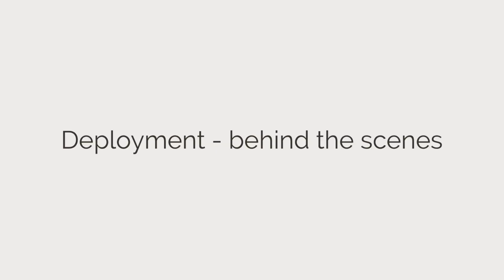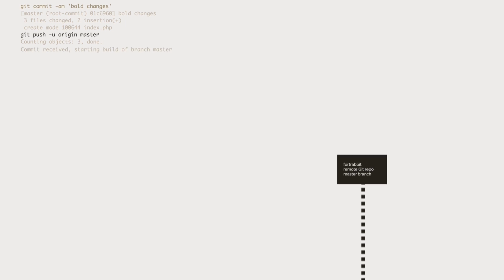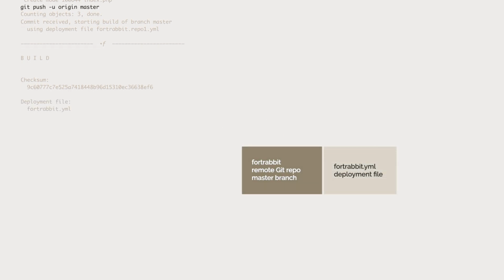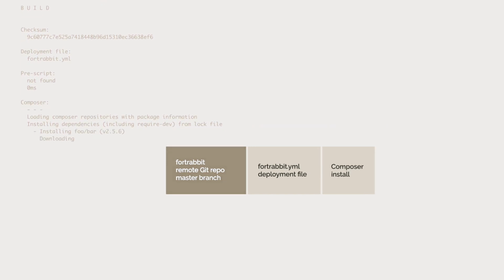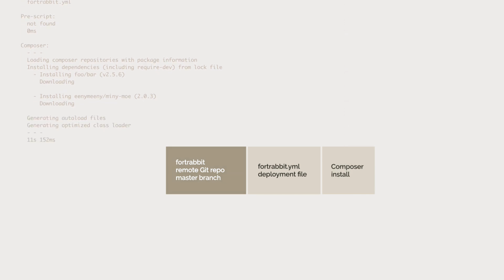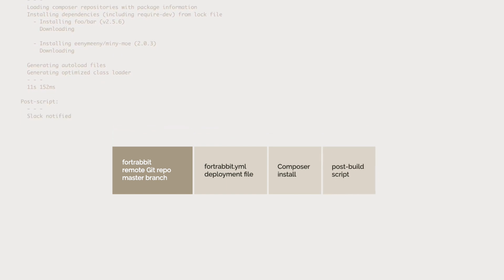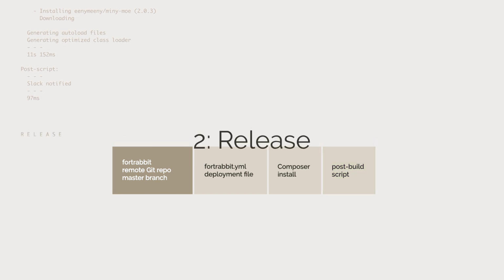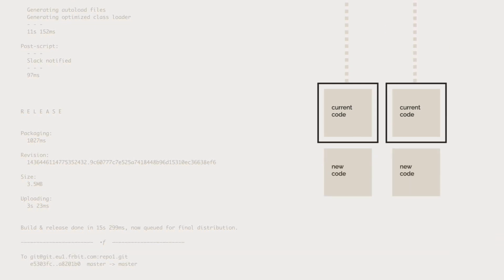Deployment - behind the scenes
This video covers fortrabbit what happens when you Git push to deploy on fortrabbit.

What happens behind the scenes after you `Git push` to deploy on fortrabbit?

Let's have a look how deployment works on a production App in slow motion:

1. You Git push the master branch to fortrabbit
1. This updates the remote repository

After a successful Git receive, the BULD part starts.

2. The fortrabbit deployment file - if available - gets parsed. this file belongs in your repo, it's where you fine-tune your deployment settings. This is an optional step.
2. `Composer install` is triggered. This — of course — only happens when a composer.lock file is in place.
3. A vendor folder from the previous build is merged into the new build, so only new Composer packages are getting downloaded. This little trick helps us speed up things dramatically.
4. If everything succeeded so far, your post-build script runs. This can be anything from cache clearing to third party integrations — think of a Slack message for example. Again this is an optional step.

After this, the BUILD part is finished:
It's RELEASE time.

5. To move things around around quickly, the now complete code base gets compressed into a release package.
6. This gets distributed to all the App nodes. In this case the App runs on two different PHP nodes.
7. The nodes implement the new release and gracefully restart their services — all this with nearly no down-time.

That's basically it. The speed of such a deployment cycle depends on various factors. The initial deploy takes much longer — as all Composer packages need to be installed, also the larger your code base, the longer it takes to deploy.

But in general it's just a matter of seconds from the time you typed git push, until you can view the results in the browser.